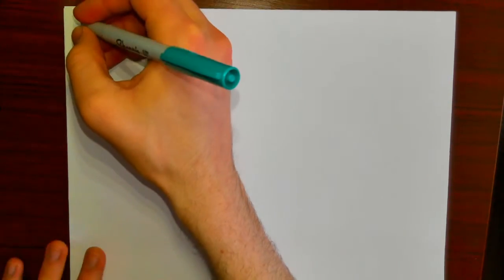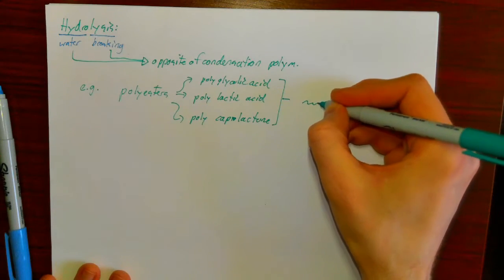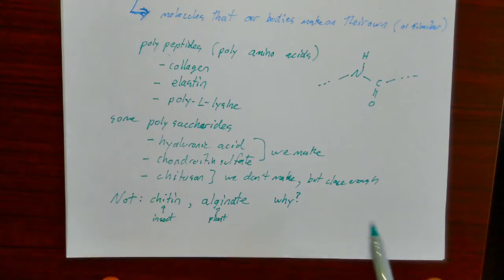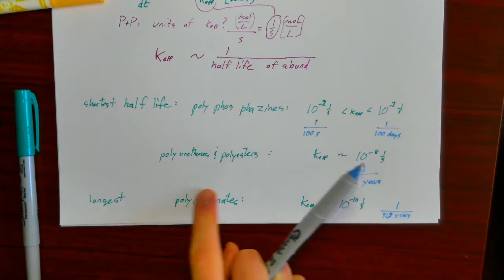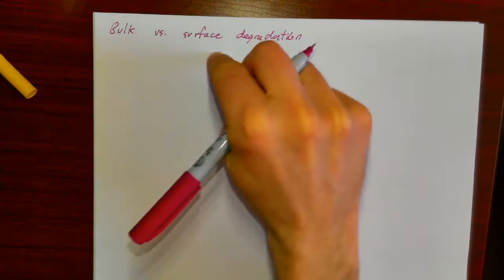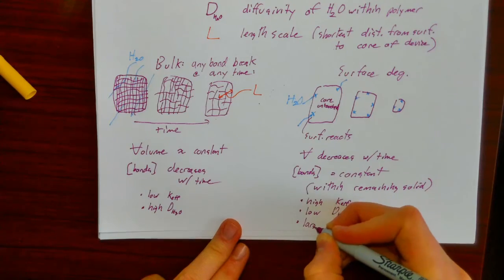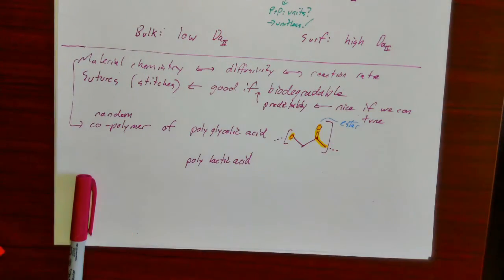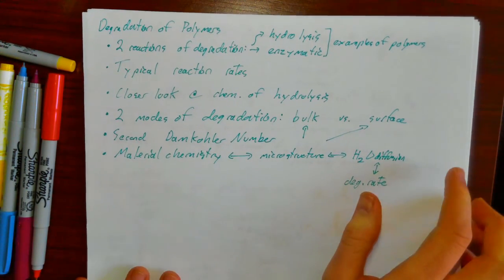BIOE 5820 Polymer Degradation: Hydrolysis vs Enzymatic and Bulk vs Surface Degradation